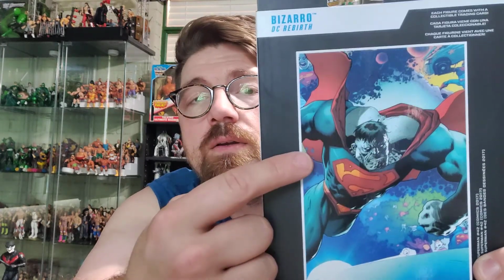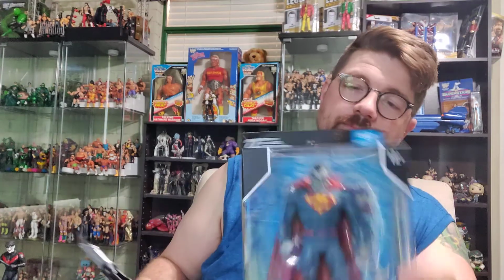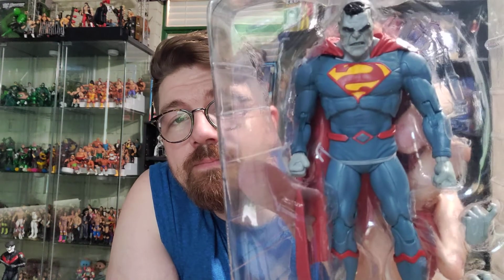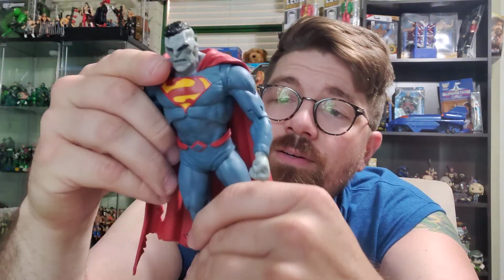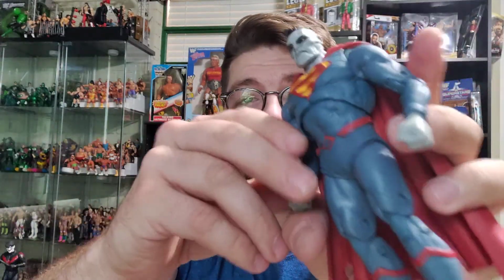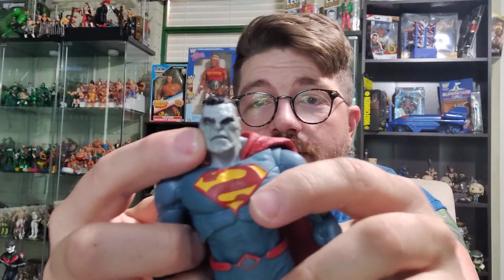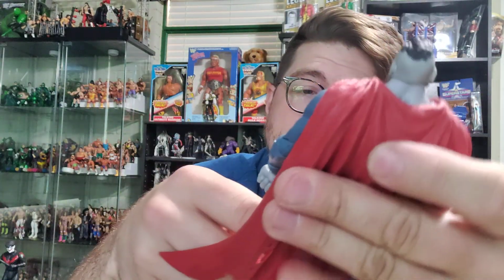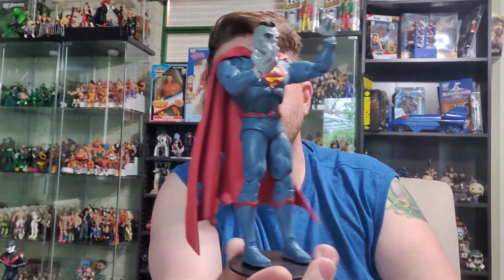Bizarro dc multiverse!!! opening and review!!!!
in this video I'm unboxing the new dc multiverse bizaro figure.

follow on instagram @collectingrog